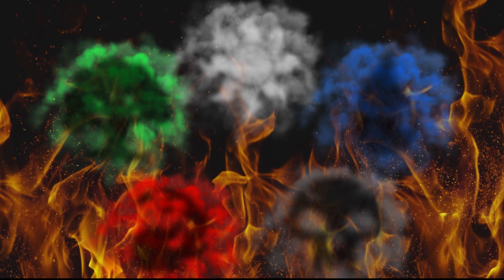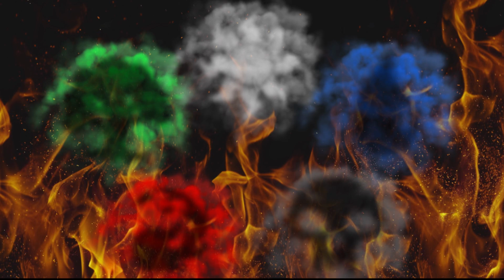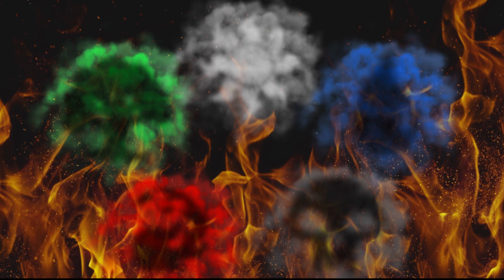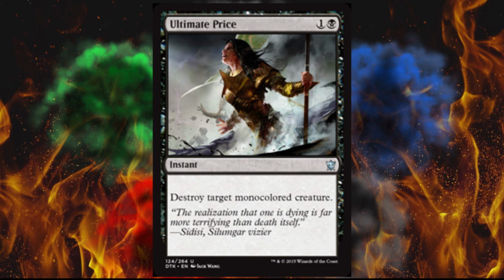MTG Mistakes Part 14 - Stop Putting the Wrong Amount of Lands Into Your Deck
Picking out the correct amount of lands to put in your deck is the hardest part of building it.  If you get it wrong by even 1 card, you just lost 3-10% chance of winning in some cases.  Here's how you calculate the correct amount of lands to put in, and yes, it's a bit complicated.

Note: It looks like I "missed" certain side corrections and additional calculations to result in flawless accuracy in this video but I actually omitted them on purpose to simplify it.